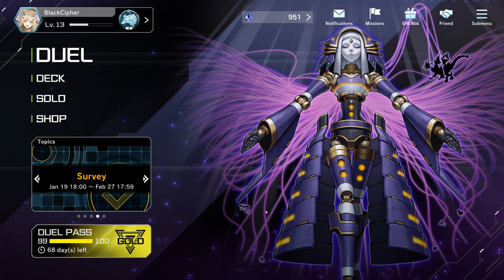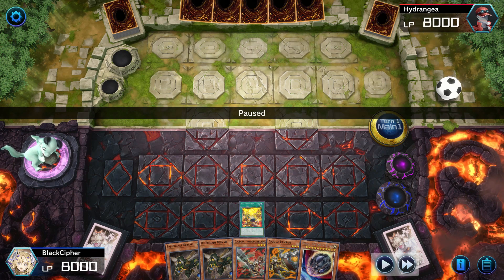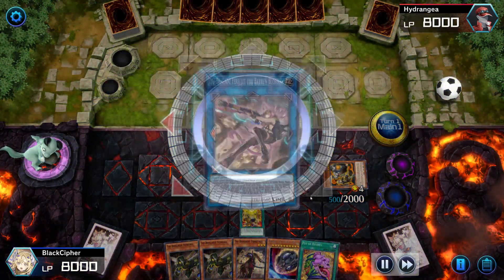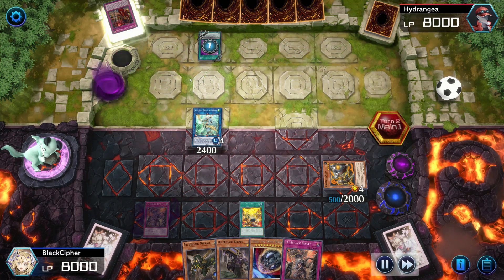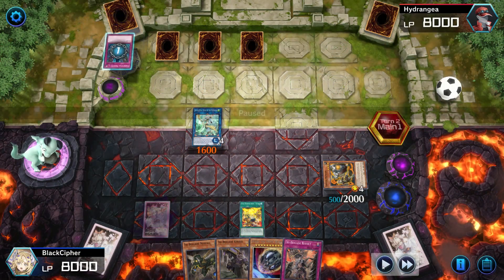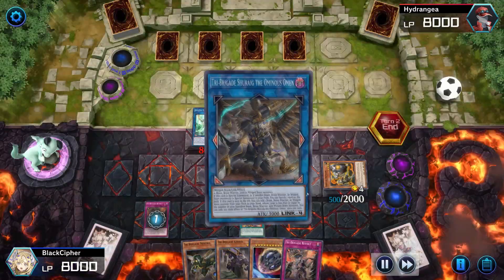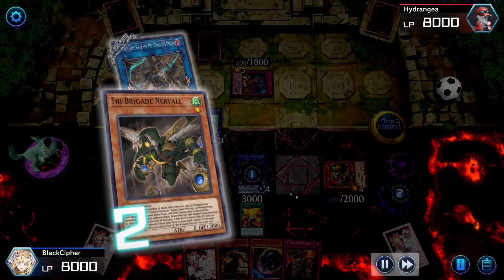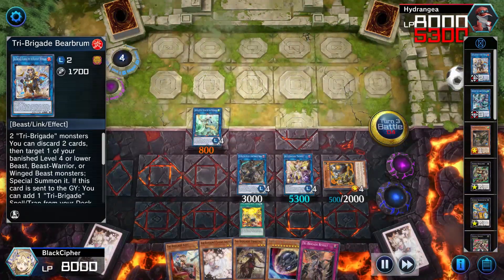Yu-Gi-Oh! Master Duel: Zoo Tri-Brigade vs. Eldlich Match Commentary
Hey guys! Here's another Zoo Tri-Brigade commentary, this time featuring a match up that a lot of you have requested tips for beating. Going second against this deck is rough and it will always play out differently, but you can efficiently beat Eldlich when going first. Watch the commentary to find out how!